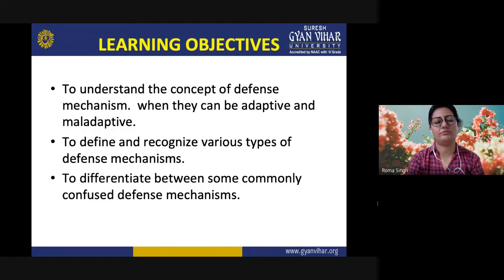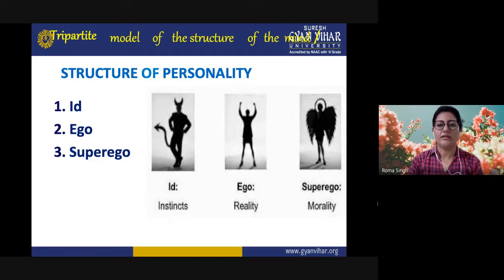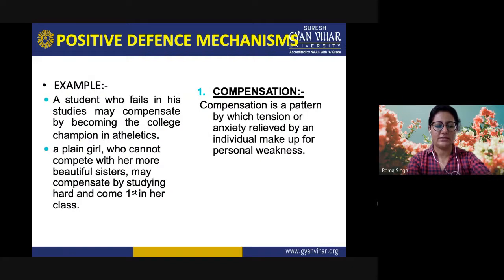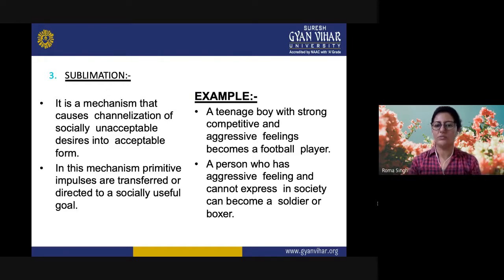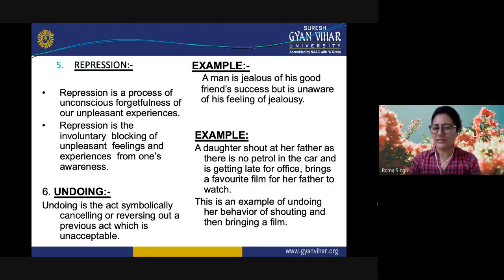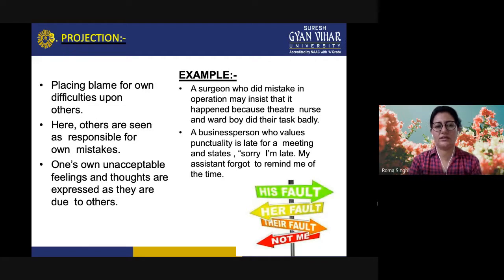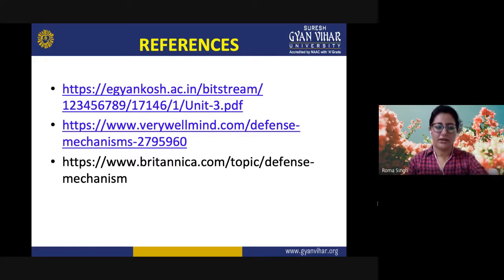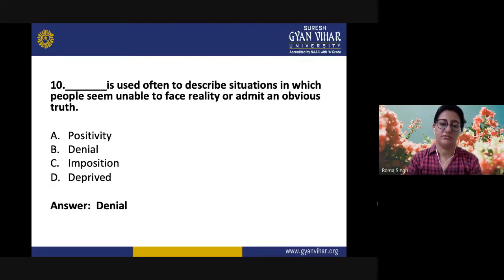Defence Mechanism_Educational Psychology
Defence mechanisms are psychological strategies that are unconsciously used to protect a person from anxiety arising from unacceptable thoughts or feelings.